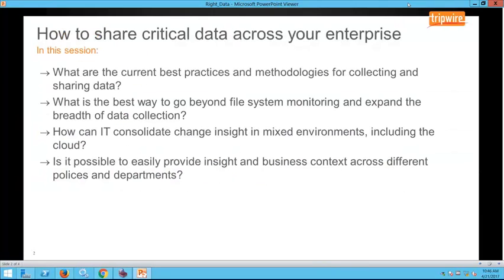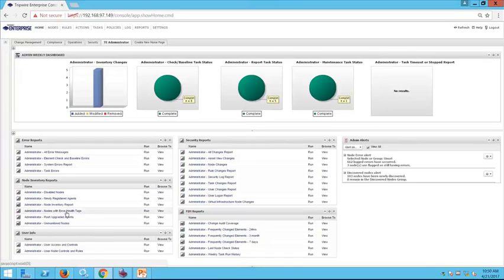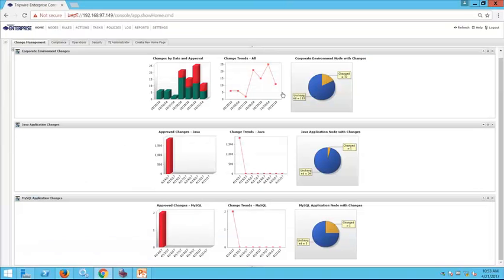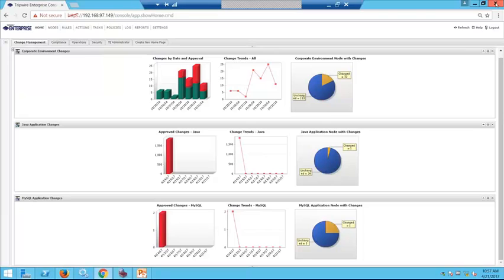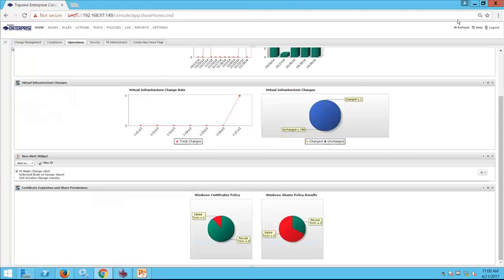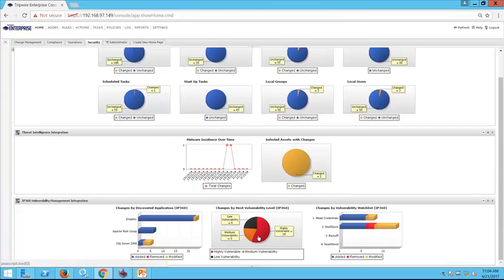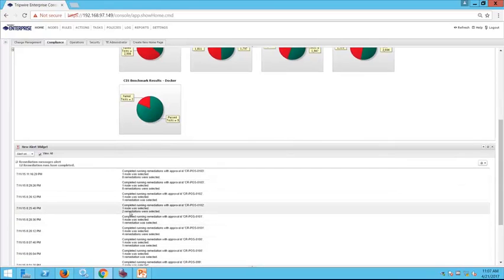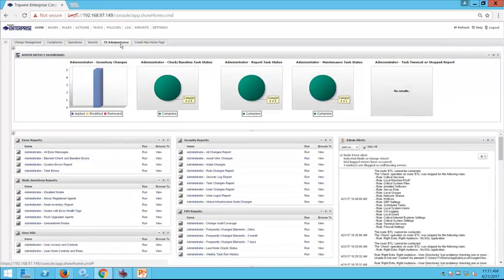Tripwire Tuesday: Right Data, Right Audience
Join us for a discussion about how to collect and share critical anomalies, change and threat indicators across your enterprise. Break down your data silos by delivering the right information to the right stakeholders across policies, business units and specific audit requirements.

• What are the current best practices and methodologies for collecting and sharing data?
• What is the best way to go beyond file system monitoring and expand the breadth of data collection?
• How can IT consolidate change insight in mixed environments, including the cloud?
• Is it possible to easily provide insight and business context across different polices and departments?